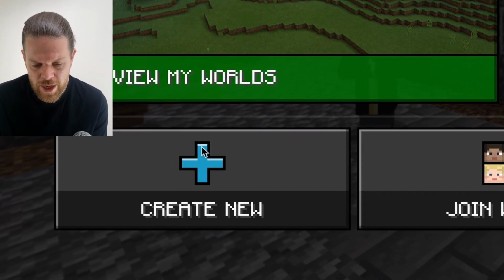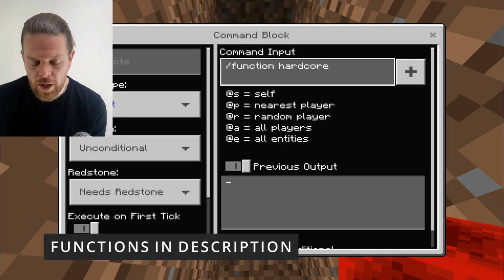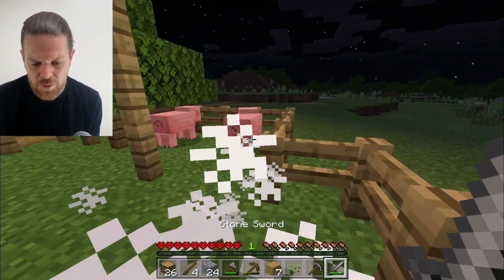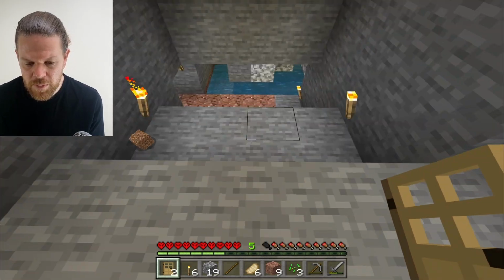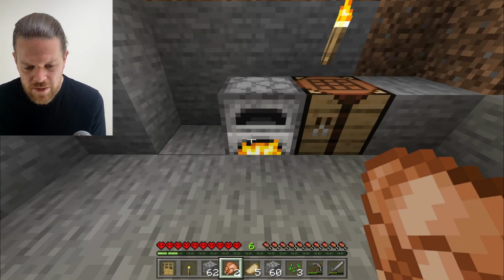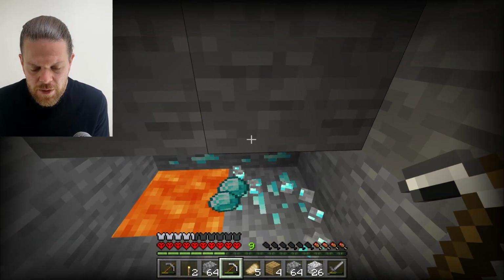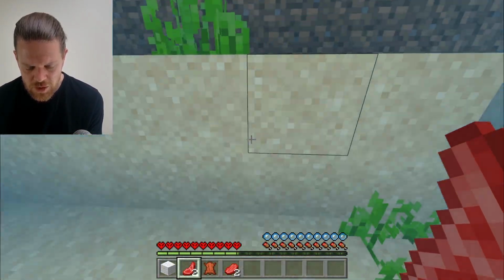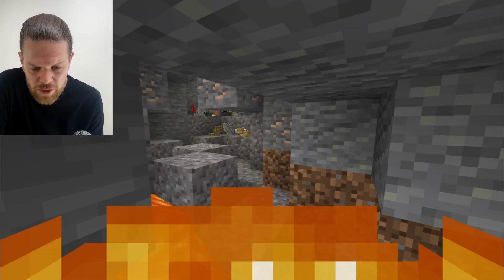How to get Hardcore Game Mode in MINECRAFT EDUCATION 2021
Want to know how you can play Hardcore mode with Minecraft education edition, bedrock edition and pocket edition? This tutorial will walk you through how to download, install and use this mod/addon in your survival worlds without Java!

This hardcore mode will also work with ipad.

Typically, Hardcore Mode is only available in Minecraft Java Edition however, here we can get pretty close to the real thing by downloading the resource and behaviour packs from the link below.

In Hardcore mode you only have one life and if you die you can not respawn and you will lose your world file. You also have the option to go into spectator mode to view the world you created one last time.

You only need these two functions to set up the game:
/function start
/function hardcore

Check out our social for free teaching resources and to join the Minecraft: Education community.